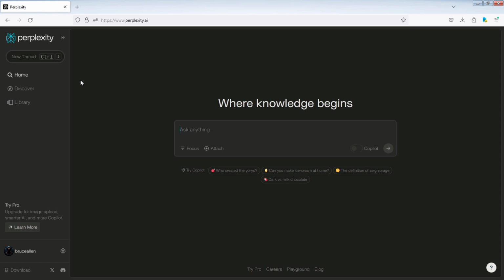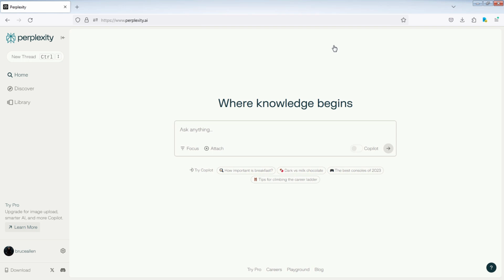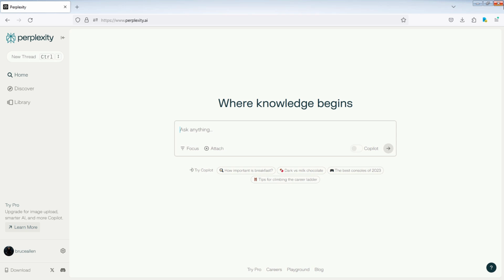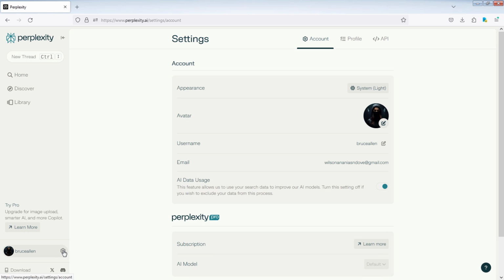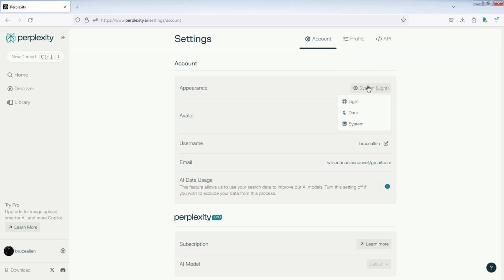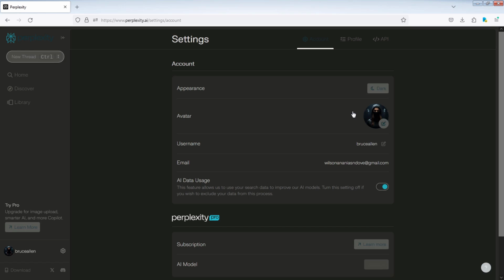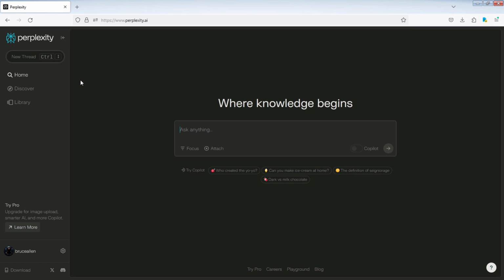How to turn on Perplexity AI dark mode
Here’s how to turn on Perplexity AI dark mode.

Go to Perplexity AI and log in to your account.
Click on the settings icon next to your username.
Then click on, System Light and select, Dark.
Congratulations, you have successfully turned on Perplexity dark mode.
For more useful Perplexity AI tips and tricks, check out our full playlist of Perplexity AI tutorials.